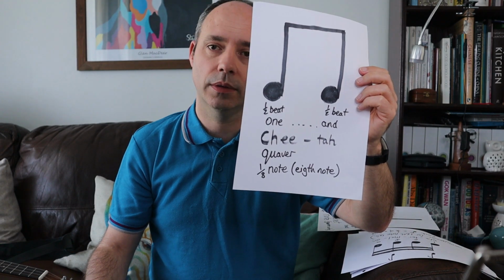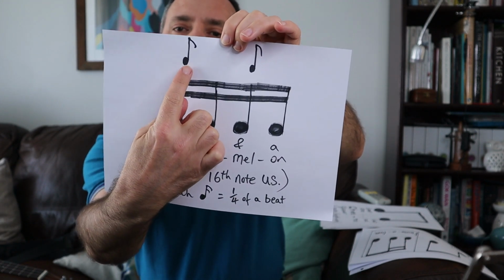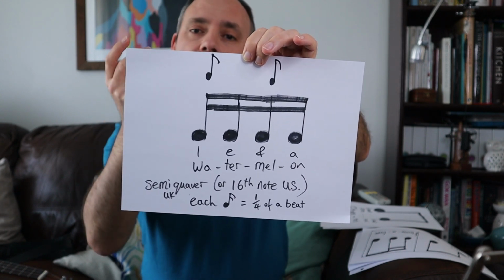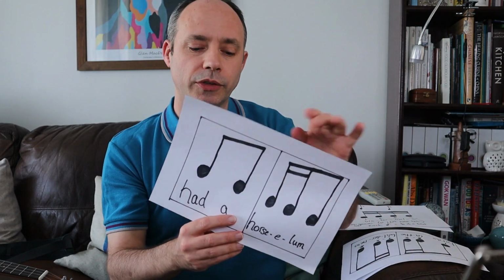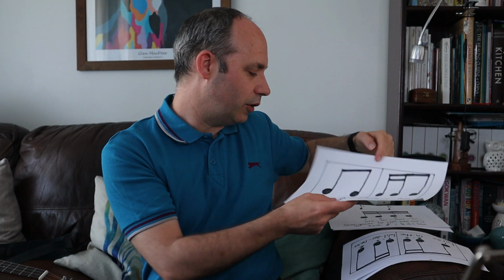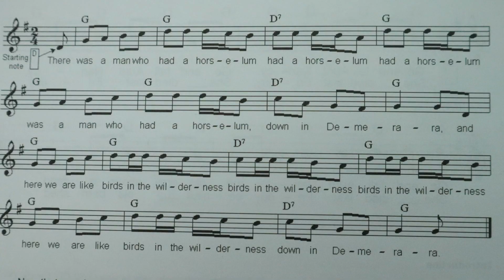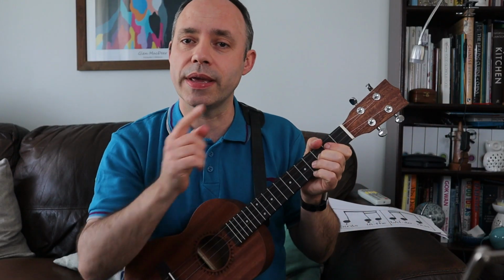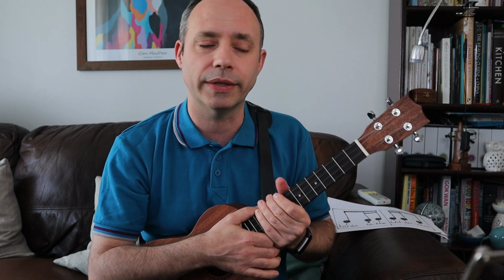Down in Demerara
Down in Demerara has a melody that uses semi-quavers (16th notes)
This video breaks down how to count them while we learn this vintage tune!

Rhythm fun with Mr. S